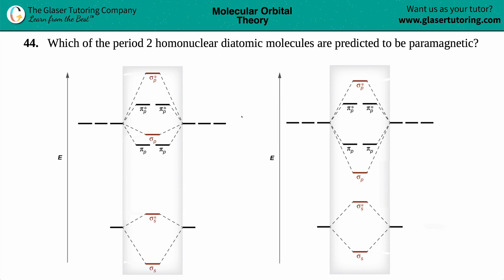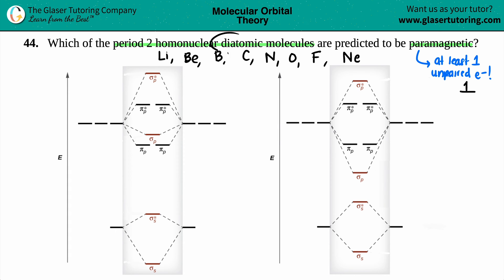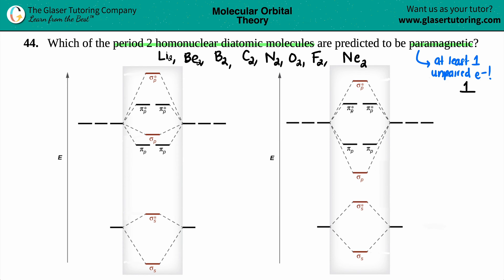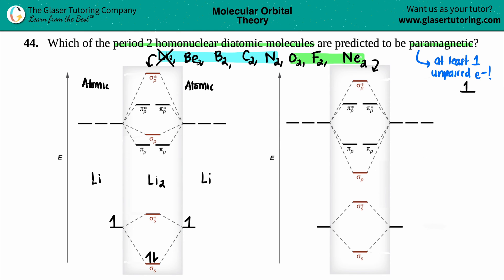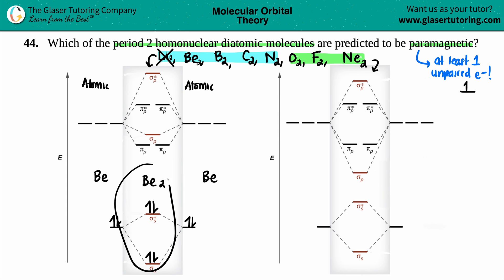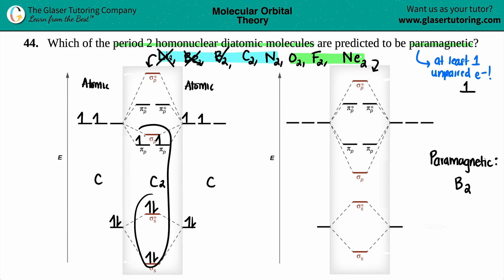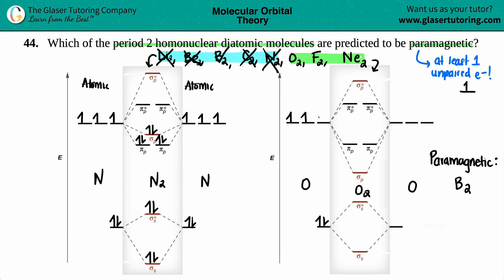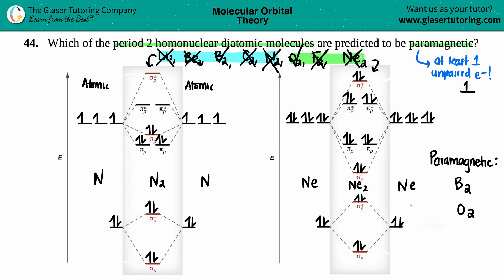8.44 | Which of the period 2 homonuclear diatomic molecules are predicted to be paramagnetic?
Which of the period 2 homonuclear diatomic molecules are predicted to be paramagnetic?